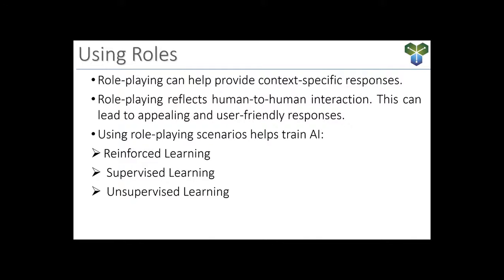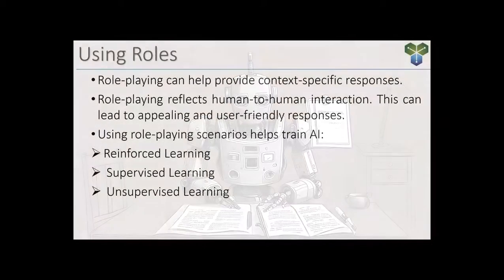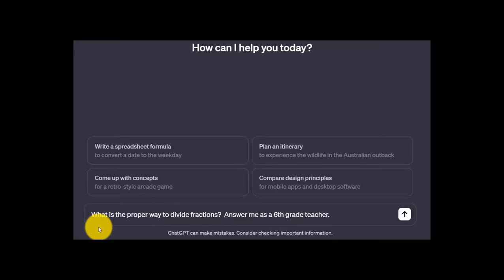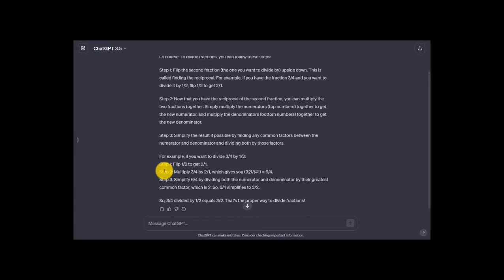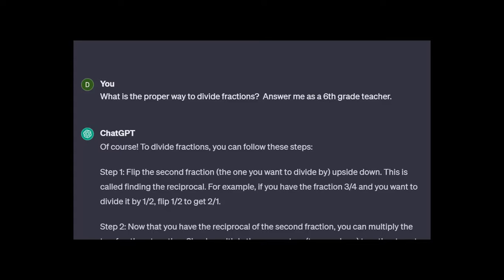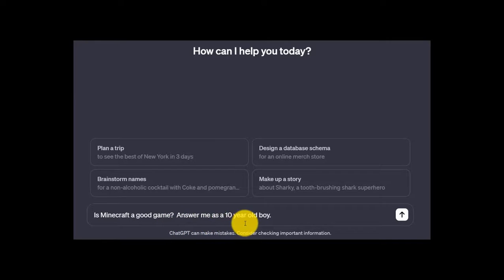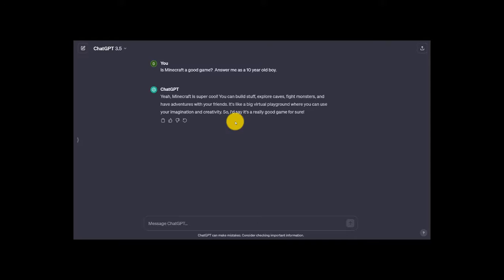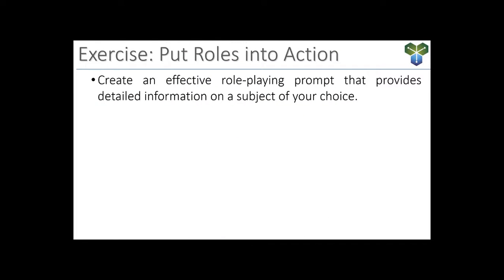Role Playing Prompts: Unlocking Creative and Effective Responses in ChatGPT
In this lesson, the instructor explores how role playing can enhance the effectiveness of prompts for ChatGPT, illustrating with examples how adopting specific personas can improve AI's ability to generate human-like responses. The lesson demonstrates that through role playing, ChatGPT can be trained to better understand and replicate human communication nuances, aiding its learning process and making it a more versatile tool for various applications.